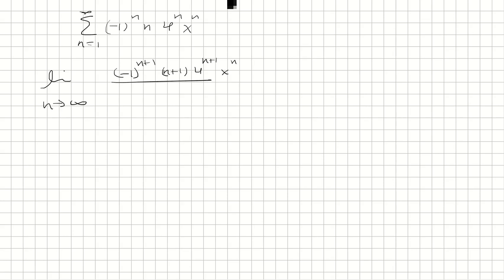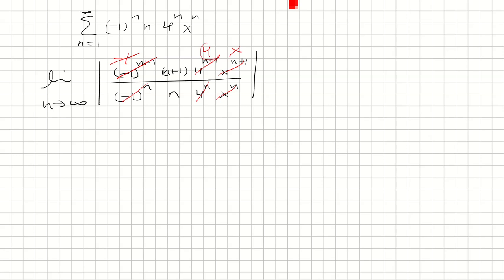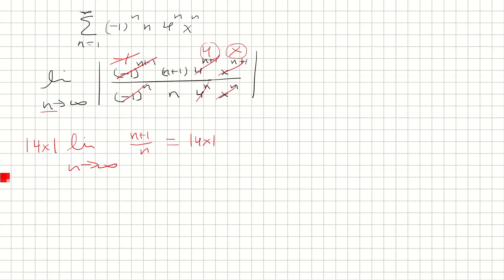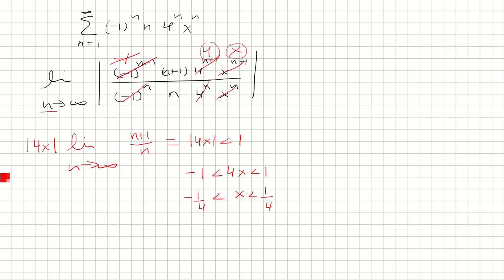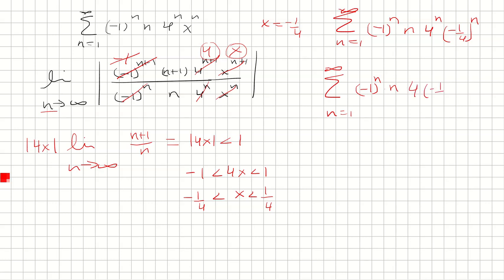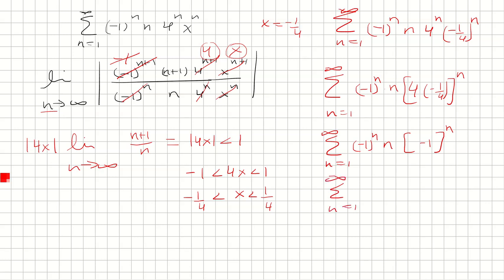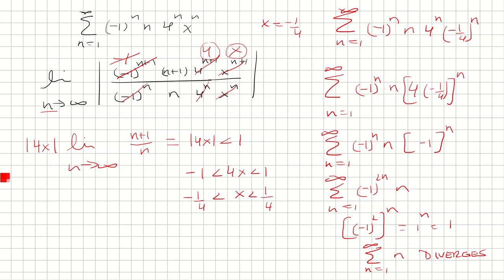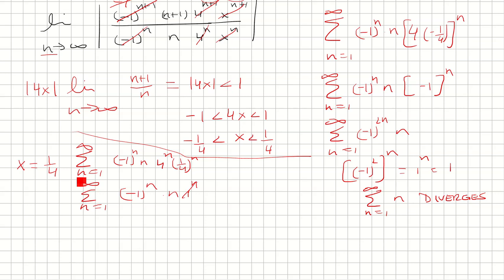Sum from n=1 to infinity of (-1)^n n 4^n x^n